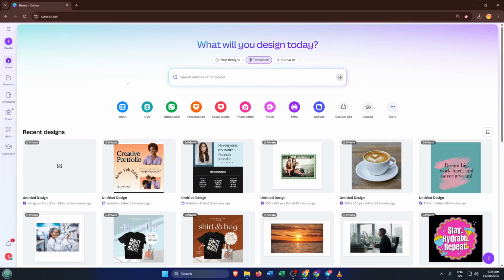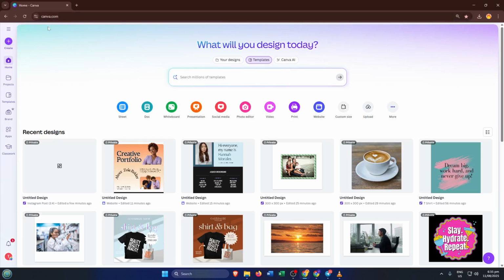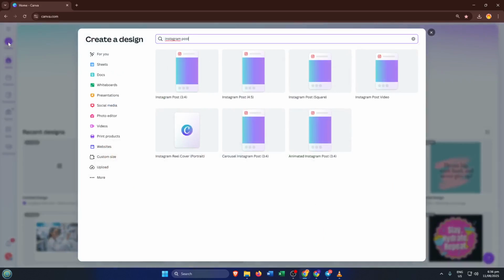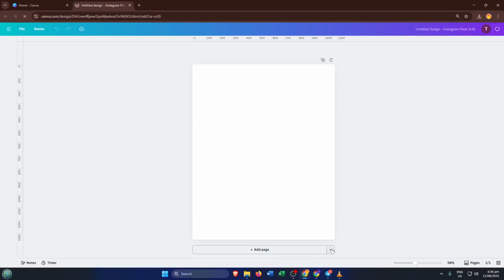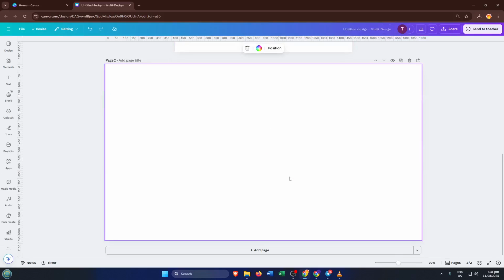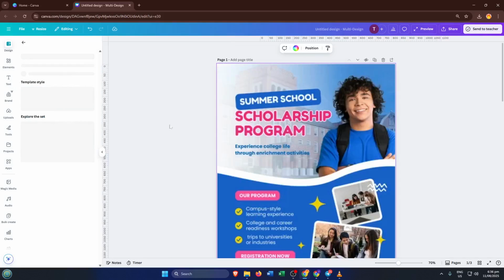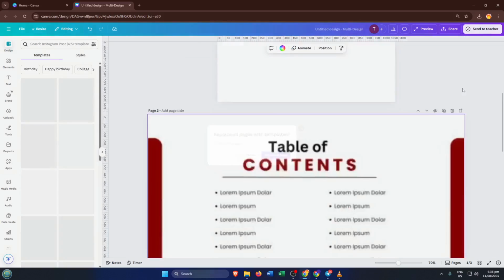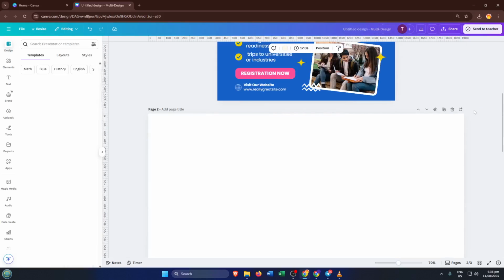How to Combine Different Sizes in One Canva File [Step by step]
Want to combine different page sizes in one Canva file? In this step-by-step tutorial, you'll learn how to work with multiple page dimensions and combine different-sized designs in a single Canva project. Whether you're creating social media content, presentations, marketing materials, or print designs, this guide shows you how to manage multi-size pages in Canva.

In this video, you'll learn how to:

✅ Create pages with different dimensions in Canva
✅ Combine different-sized designs in one Canva file
✅ Add existing designs with different sizes
✅ Resize pages for different content types
✅ Organize multi-size pages in one project
✅ Keep your designs consistent across different dimensions
✅ Export your multi-size Canva project

To combine different sizes in one Canva file, create or add designs with the dimensions you need and use Canva's available resize, copy, or page management options to organize them within your project. Depending on your Canva plan and the design type, you may need to resize or copy pages between designs. This allows you to manage multiple formats in a single workflow while keeping your content organized.